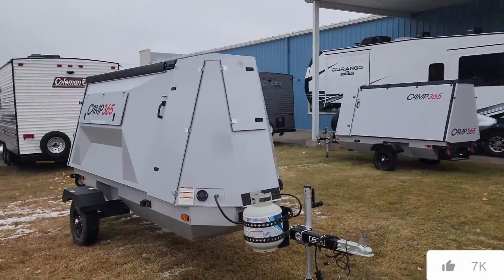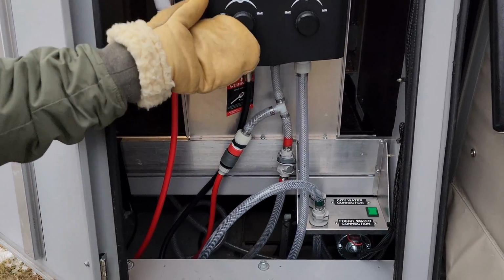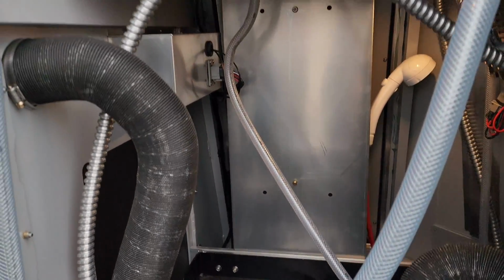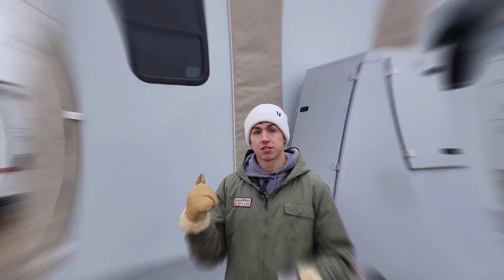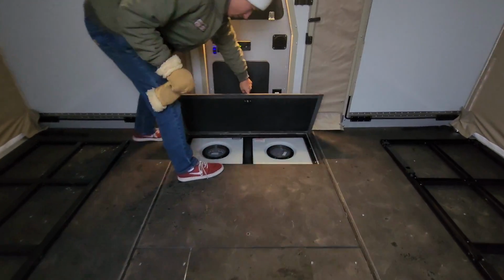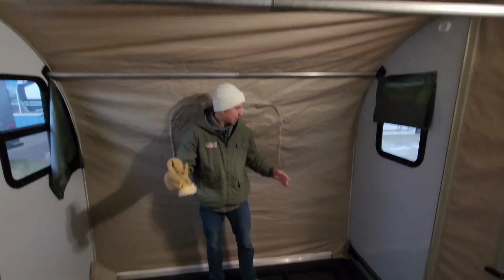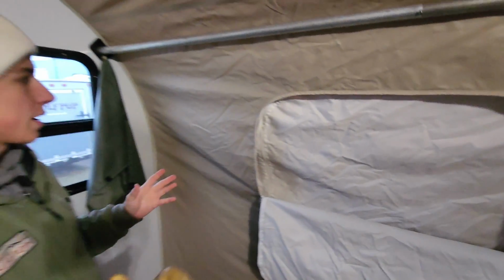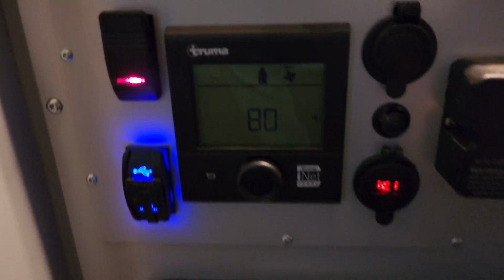Lightest Camper in 2023! Tow it With A Honda! Under 1500Lbs, Foldable, Mobile Cabin The Camp365!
On Sale NOW Only $19K!

DETAILS
DIMENSIONS
Cabin interior max length: 8' 5"
Cabin interior max width: 11' 8"
Cabin Interior max height: 7' 6"
Cabin Interior living space: 700 cubic ft.
Exterior max width: Trail 48", Road 71.5"
Exterior max height: 10'
Exterior road and trail height 6' 8"
Ground clearance: 11.25"
Road mode length: 15' 6"
Folding Beds: queen bed 60" x 80", twin 30" x 60" or bunks 30" x 80"
Unloaded base trailer weight: 1495 pounds
Gross vehicle weight rating: 2200 pounds
STORAGE
Exterior dry storage side bins: 5.6 cubic feet
Nose cone dry storage: 39 cubic feet
Interior dry storage floor bins: 10.8 cubic feet
Exterior road mode dry storage: 28 cubic feet
Dual 12 Volt battery storage
OPTIONAL KITCHEN AND BATHROOM
Portable propane water heater/shower
Shower system for outside use
Fresh water storage system: 12 gallons
Grey water tank 12 gallons
City water connection
Marine grade toilet
ELECTRIC
Tow vehicle connection recharges battery while hauling
City or campground electric hook up
Solar ready!
Main cabin interior LED lighting
Interior and exterior LED storage lighting
12VDC - 3 outlets; 110VAC – 2 outlets; and USB - 4 connections
Energy efficient refrigerator and freezer (optional)
Bluetooth speaker system (optional)
DIRT-ROAD CAPABILITIES
Optional 14" Big Wheel Kit for greater clearance
Patented Expanding Axle with variable wheel base: trail mode 48" or road mode 72", trail legal for all county/state trails that allow vehicles under 50"
Independent torsion axle suspension
12" wheels in black or silver or optional 15" wheels for greater ground clearance
Powder coated aluminum chassis
11.25" standard ground clearance
SAFETY
Electric brake (optional)
Fire extinguisher
Smoke detector
CO2 Detector and Propane Detector
Main cabin entry hardwall keyed door lock
Exterior side storage door locks
INSULATION VENTILATION SHADE
Hard wall composite insulation on end side walls and doors (Approximate R value of 7)
Puncture resistant, translucent, waterproof marine grade roof
Patented dual layer zip in insulation system for hot or cold weather
Thermostat-controlled heating or cooling system (optional)
12,500 BTU propane heater with fan (optional)
Five hard side tinted glass and screened windows
Dual 38" x 26" zip-in mesh windows with sun shade
Two zip-on extended rain and shade side awning
SETUP, CLEANUP, AND TAKEDOWN
Seven Point Leveling System on dirt, mud, snow and sand
Connects to a standard 2" ball hitch
Marine grade coated flooring for easy cleaning
Marine grade snap-in carpet for added comfort (optional)
Integrated tire changing system
Proprietary exterior side wall lift system
Proprietary modular wall lift system
Proprietary folding comfort system (optional)
Rear hatch transforms into interior table

DETAILS
DIMENSIONS
Ground clearance: 11.25"
STORAGE
City water connection
Marine grade toilet
ELECTRIC
Solar ready!
12VDC - 3 outlets; 110VAC – 2 outlets; and USB - 4 connections
DIRT-ROAD CAPABILITIES
12" wheels in black or silver or optional 15" wheels for greater ground clearance
11.25" standard ground clearance
SAFETY
Electric brake (optional)
Fire extinguisher
Smoke detector